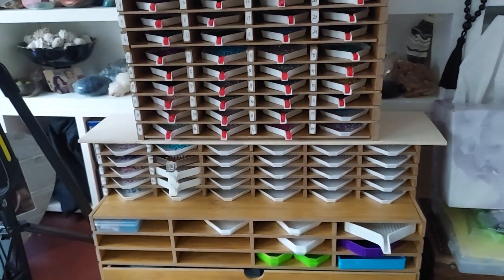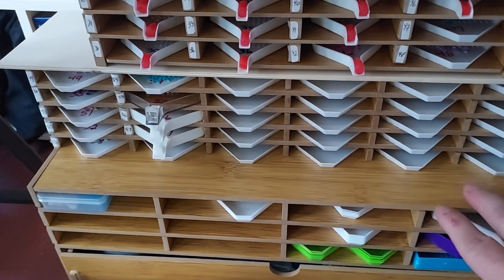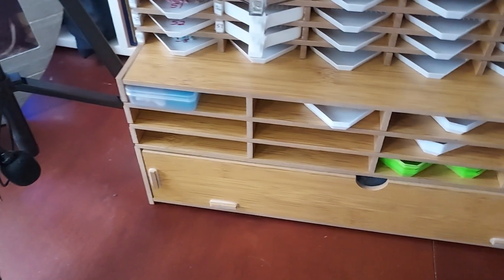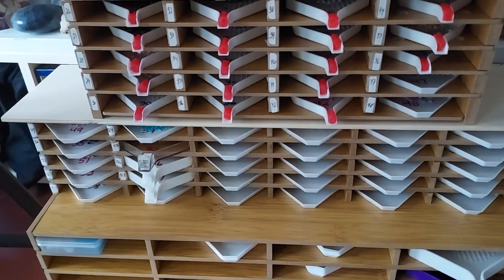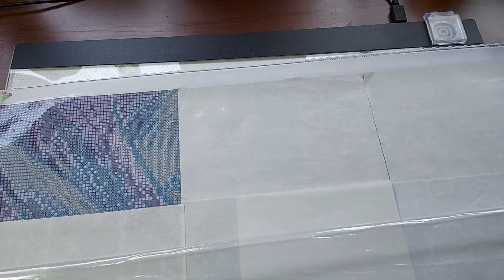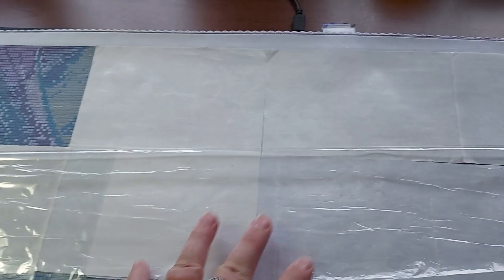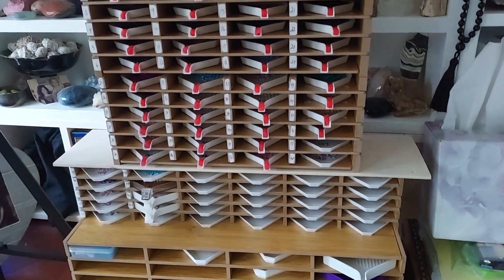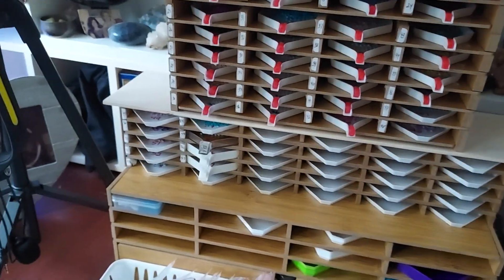How I Kit Up and Start my Diamond Painting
Tray organizers 24 Grids Diamond Painting Tray Holder, Multi-Boat Trays Organizer Drill Pens Holder, Diamond Art Accessories Tools with 21 Trays